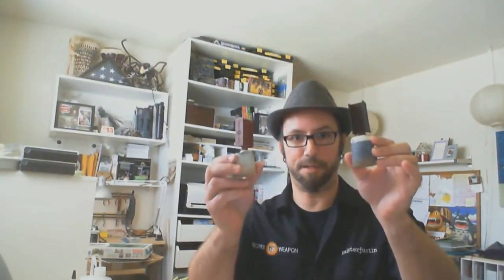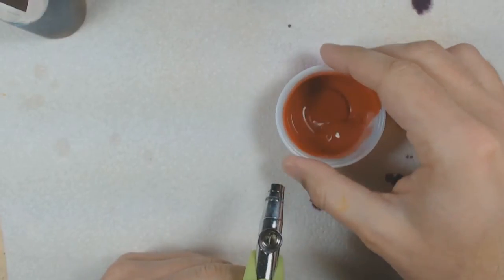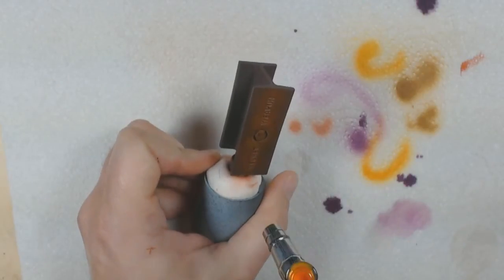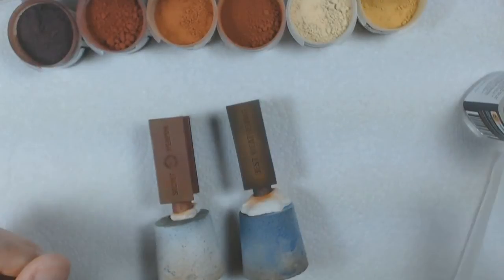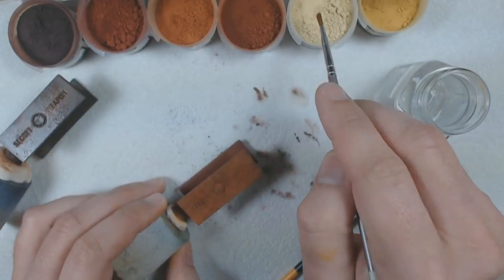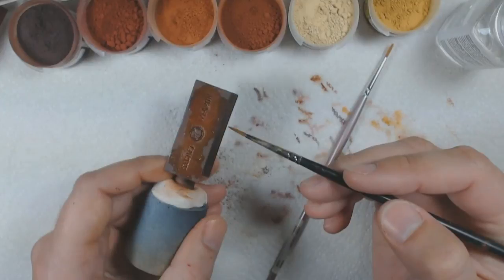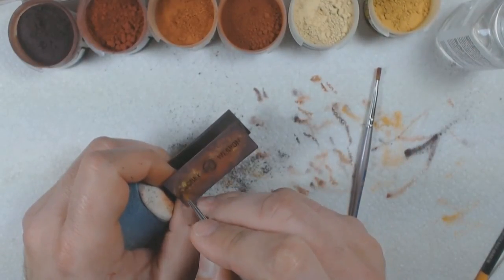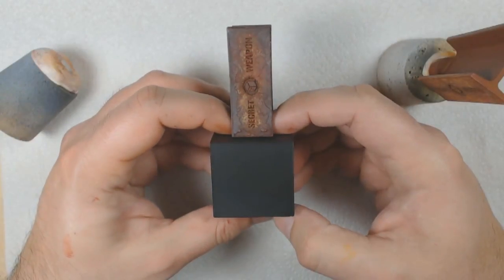Rust - Two Finishes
Two different rust finishes on a pair of the Secret Weapon "Best Weathering" trophies for upcoming shows. From primer to finish, including airbrushing, and pigments, for two distinct, and very different rust finishes.